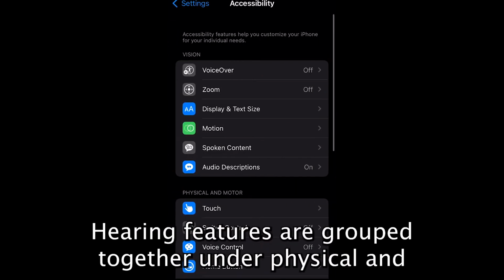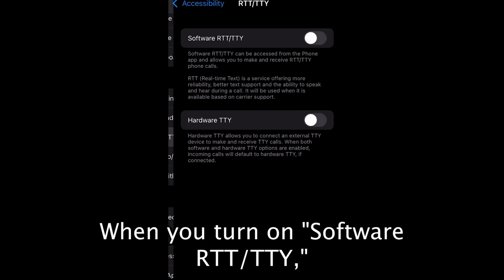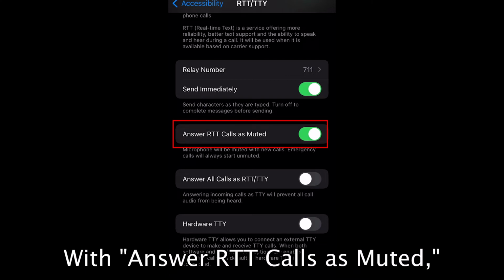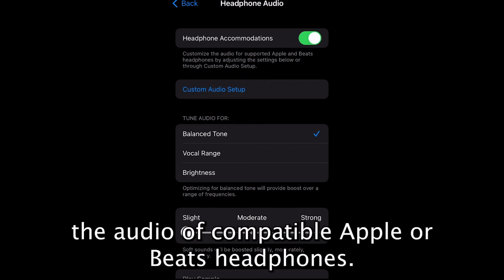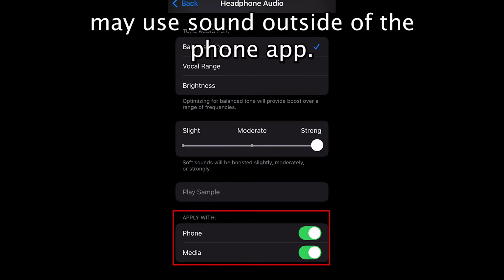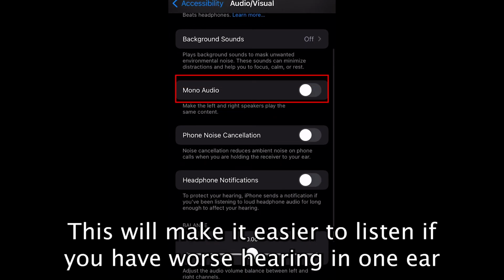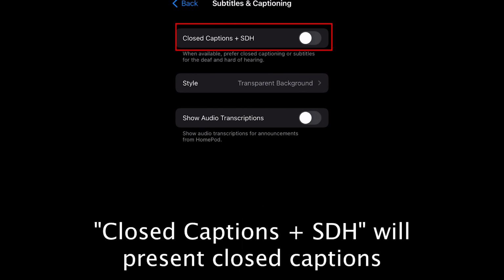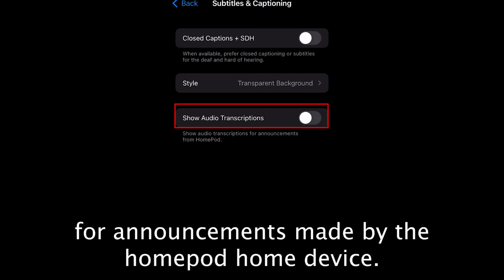iPhone Accessibility - Hearing (With Subtitles)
An overview of the hearing settings for the iPhone SE. (iOS 15.3.1)

Founded in 1988, Independence Northwest is one of five centers for independent living in Connecticut. Run by people with disabilities for people with disabilities, our goal is to break barriers. No matter the disability, Independence Northwest is here to help you live your life to its fullest.

0:00 Introduction
0:36 Hearing Devices
0:52 Sound Recognition
1:09 RTT/TTY
2:08 Audio/Visual
4:15 Subtitles & Captioning and Conclusion